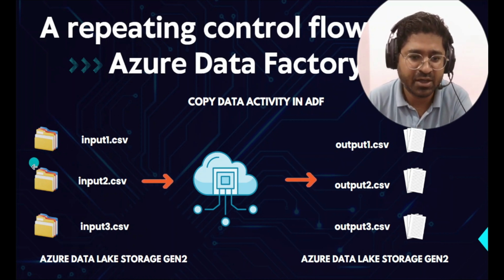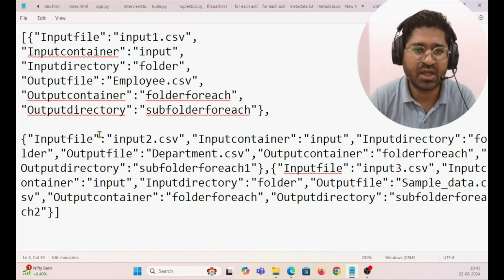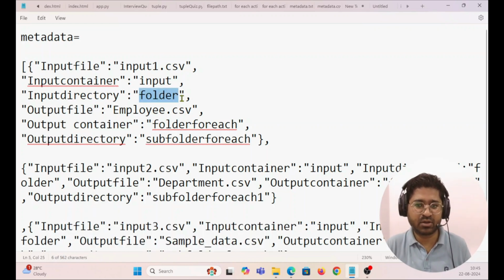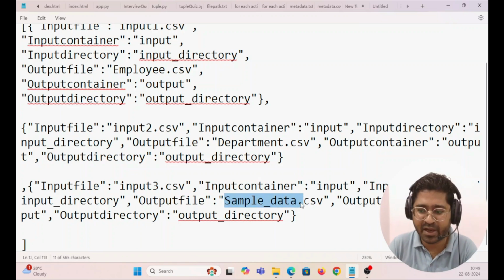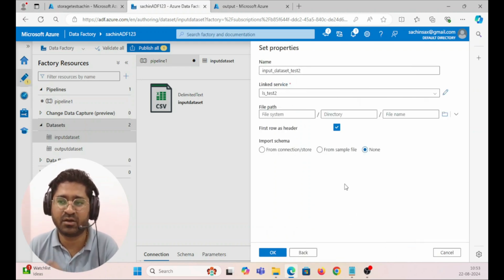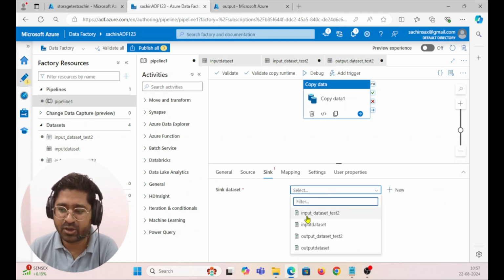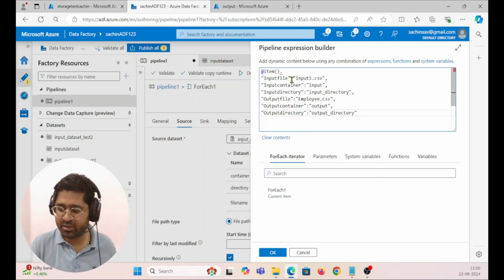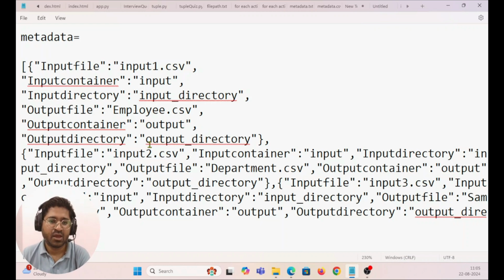Lec 05 How to perform ForEach activity in azure data factory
This video will explain how to perform ForEach activity in azure data factory.

🌐 ForEach Activity in Azure Data Factory 🚀
🎥 Introduction to the ForEach Activity 🎯
In this video, we explore the ForEach Activity in Azure Data Factory (ADF), a powerful tool for data engineers! 📊 This tutorial is part of our comprehensive Azure Data Engineer playlist! 🎓

🔍 Understanding the ForEach Activity 🔄
Learn about the purpose and use cases of the ForEach Activity in ADF. 🧠 We delve into how you can efficiently iterate over arrays, tables, and other collections! 🗂️

🛠️ Configuring the ForEach Activity ⚙️
Step-by-step guidance on configuring ForEach Activity in your ADF pipelines! 📈 From dynamic collection generation to error handling and retries, we've got you covered! 🧰

🎯 Real-World Scenarios 🌍
Watch detailed demos showcasing real-world scenarios where ForEach Activity is used to copy multiple tables and execute pipelines for each item in a collection! 📋

📊 Best Practices and Optimization 💡
Discover best practices and tips for efficient iteration and optimization within the ForEach Activity. 🚀 This section is essential for enhancing your data workflows! 🧬

Whether you're new to Azure Data Factory or a seasoned pro, this tutorial offers valuable insights and practical knowledge to elevate your data integration projects! 🚀

metadata=

[{"Inputfile":"input1.csv",
"Inputcontainer":"input",
"Inputdirectory":"input_directory",
"Outputfile":"Employee.csv",
"Outputcontainer":"output",
"Outputdirectory":"output_directory"},

ForEach Activity in Azure Data Factory | Azure data engineer
In this video of our azure data engineer playlist and we will learn about In this video, I discussed about ForEach Activity in Azure Data Factory
ForEach activity in azure data factory | Azure data factory
Understanding the purpose and use cases of the ForEach activity
Configuring the ForEach activity in Azure Data Factory pipelines
Iterating over arrays, tables, and other collections
Dynamically generating collections using expressions
Performing actions or executing pipelines for each item in the collection
Error handling and retries within the ForEach loop
Best practices and tips for efficient iteration and optimization
Whether you're new to Azure Data Factory or looking to enhance your data workflows with iterative processing, this tutorial will provide you with valuable insights and practical knowledge to help you harness the full potential of the ForEach activity in your data integration projects.

In this video you will learn How to Azure Data Factory Foreach Activity
Azure Data Factory | Copy multiple tables ForEach